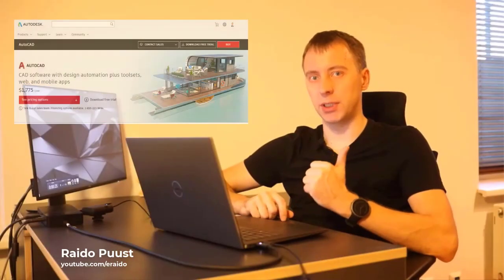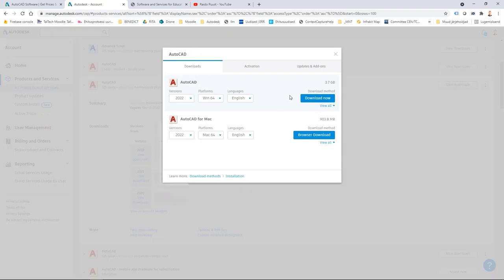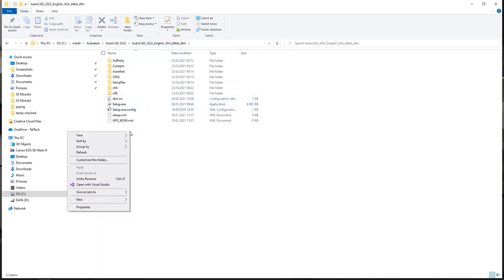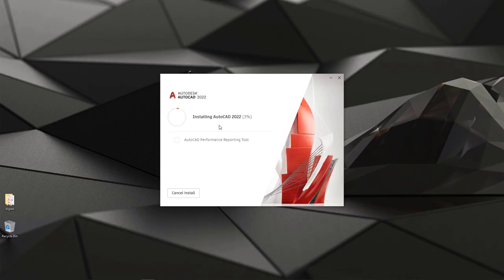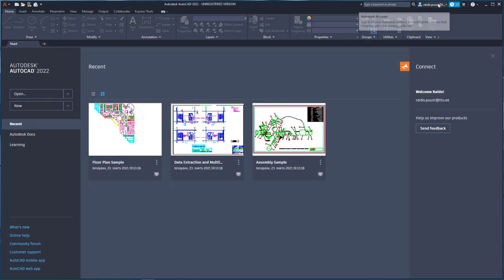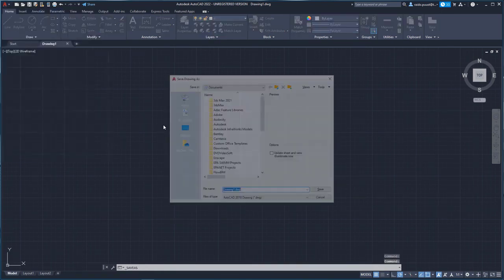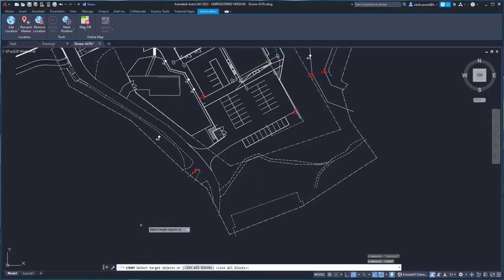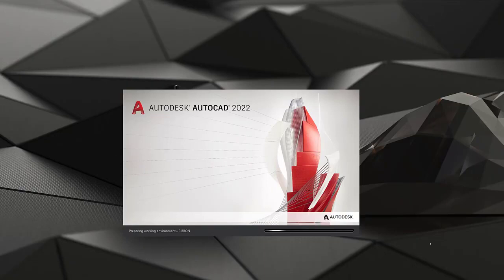How to install AutoCad 2022 Student Version in Windows 10 Laptop Free (2022)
How to install AutoCad 2022 Student Version in Windows 10 Laptop Free.
AutoCad 2022 windows 10 pc setup for students free.